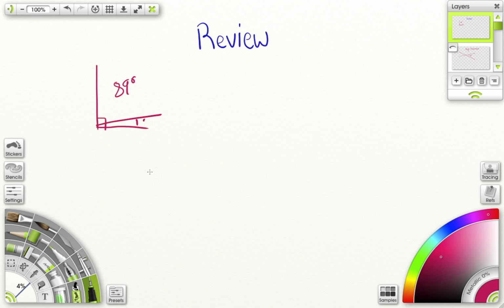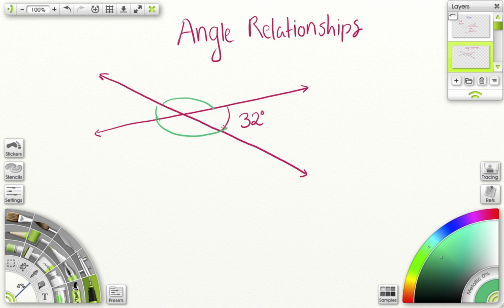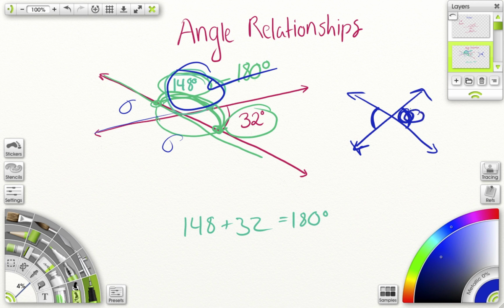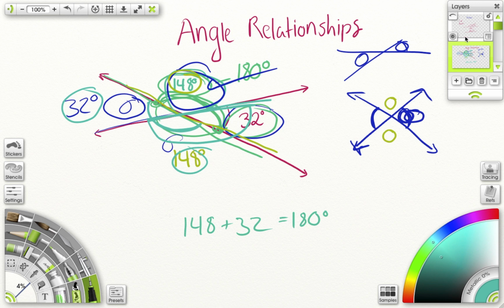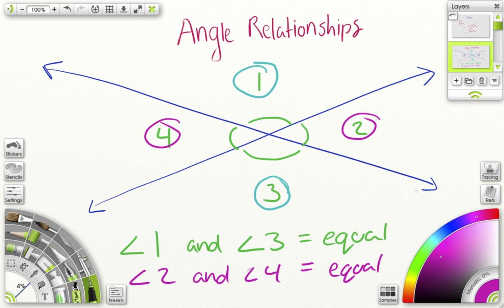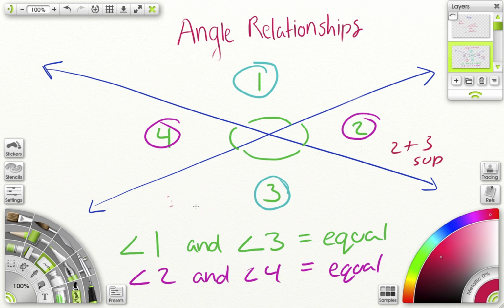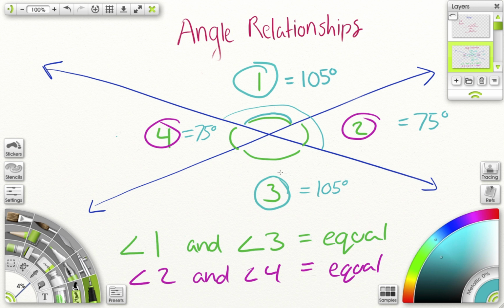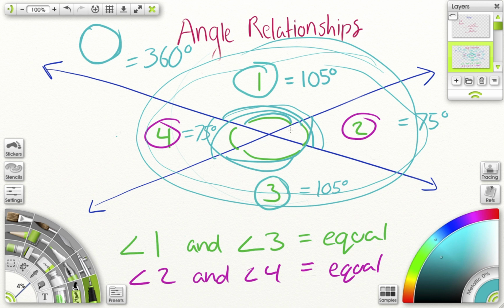May 4 - Grade 7